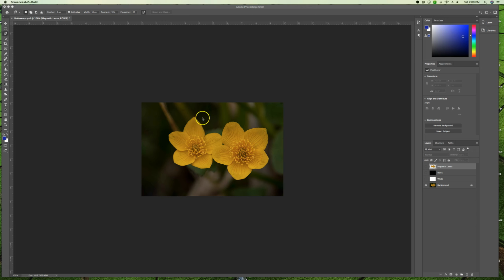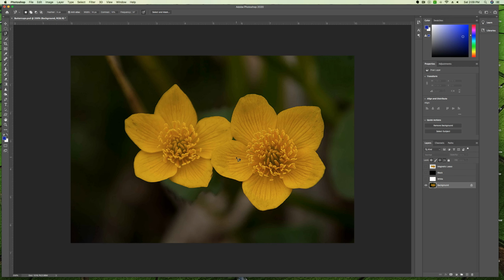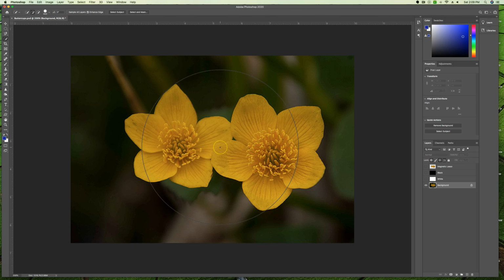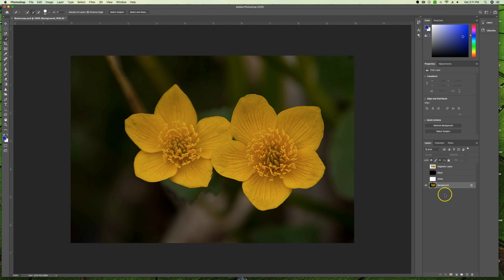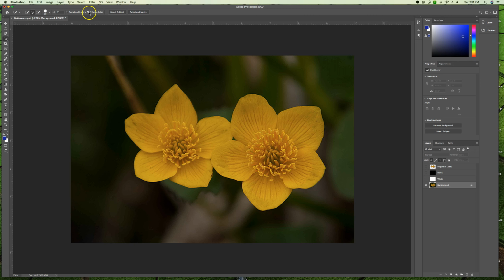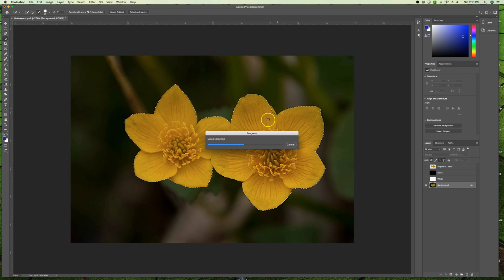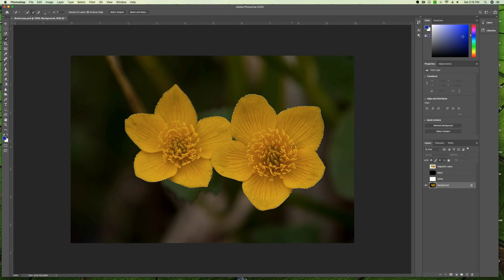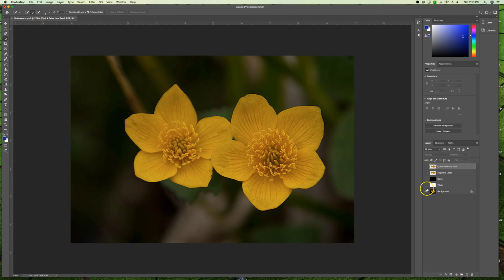Quick Selection Tool